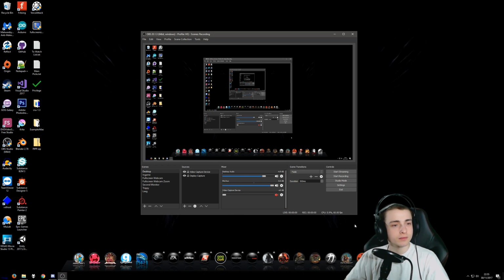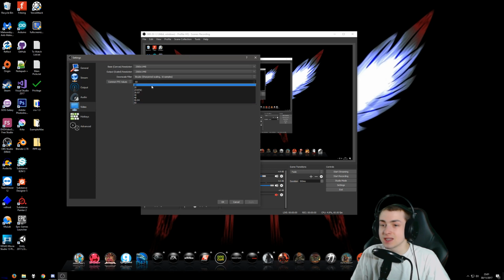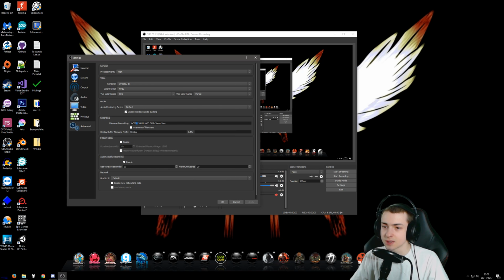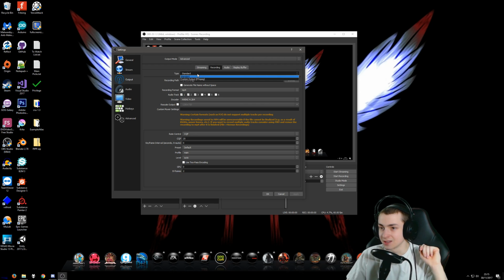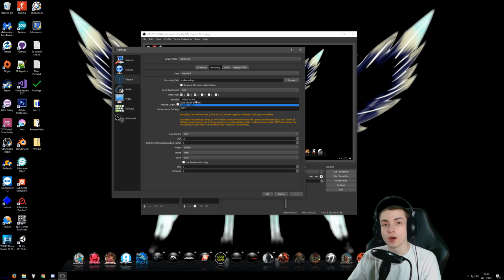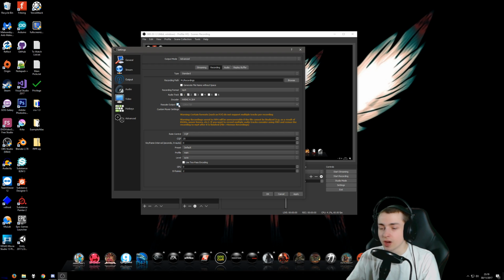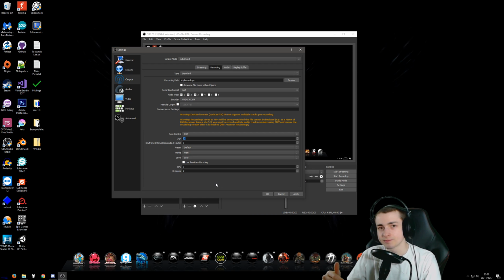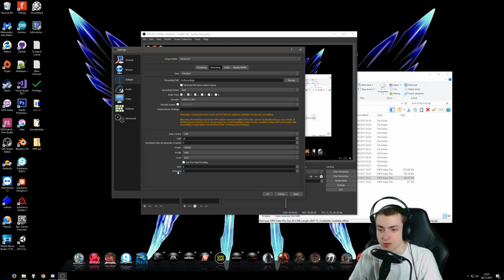Crash Course: Record High Quality While Streaming in OBS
Tons of cuts in this one unfortunately since I messed up a lot, even with multiple takes. Probably doesn't help that was basically running on coffee when I made it, but I think it still turned out ok all things considered. If you have any questions, or if any of the info in this video was incorrect (As far as I understand it was all correct but if I got anything wrong then I don't want to spread misinformation), or if you have requests for OBS setup guides or other videos of a technical nature, leave a comment to let me know.

Shout out to my man Librizzi for letting me use his clips as examples and serving as my motivation to actually get of my ass and make this thing